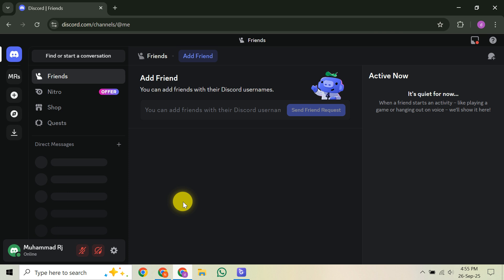How To Stream Nintendo Switch On Discord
Looking for How To Stream Nintendo Switch On Discord? In this comprehensive video, we'll guide you through the entire, easy-to-follow process, making it simple to stream Nintendo Switch gameplay to Discord and effortlessly share your favorite gaming moments with friends, your community, or fellow gamers. While the Nintendo Switch console unfortunately lacks a direct Discord application, we'll meticulously demonstrate the straightforward method required to bridge your console's output to your PC using a capture card. First, you'll need an essential piece of hardware: a reliable HDMI capture card. We’ll delve into popular and recommended options, mentioning brands like Elgato or AverMedia, which are crucial for seamlessly connecting your Switch to your computer, allowing your PC to accurately recognize and process the console’s video output. We’ll then walk you through the physical setup: docking your Nintendo Switch, connecting it via an HDMI cable from the dock to the capture card's input, and subsequently linking the capture card to your PC, typically through a USB port. Once your hardware is correctly and securely connected, your computer will readily recognize the capture card as a legitimate video input source, ready for broadcast. Next, we move to the software side: opening the Discord desktop app on your Windows or macOS computer. Discover precisely how to share Switch screen on Discord by navigating to your desired server and joining an appropriate voice channel that has screen sharing permissions enabled. Here, we'll clearly demonstrate clicking the 'Screen Share' or 'Go Live' icon, selecting your capture card's active video window as the primary source from the subsequent pop-up menu, and finally clicking 'Go Live' to instantly broadcast your captivating Nintendo Switch gameplay to your audience. For an even better and more professional viewing experience, we'll also touch on optional settings like adjusting stream quality, suggesting resolutions such as 1080p at 60 frames per second, depending on your Discord plan and PC capabilities. We also cover the critical aspect of audio setup, ensuring your capture card correctly sends game audio to your PC and explaining how to route your microphone separately within Discord settings if you wish to engage in real-time conversation with your viewers. By diligently following these detailed steps, you'll master how to stream Nintendo Switch on Discord with a capture card and significantly elevate your gaming sharing experience. Don't miss out on connecting with your community and showcasing your skills – let's get you live and streaming today!